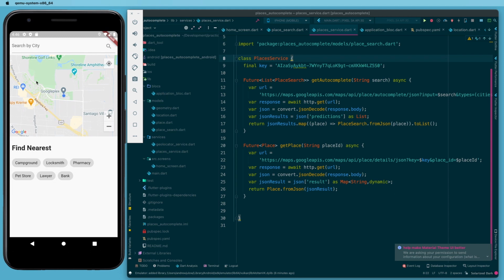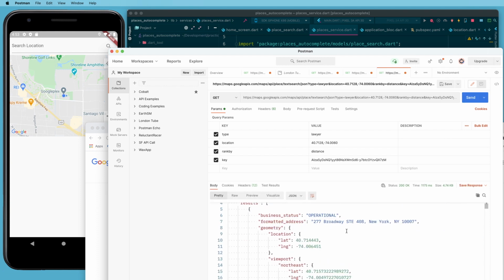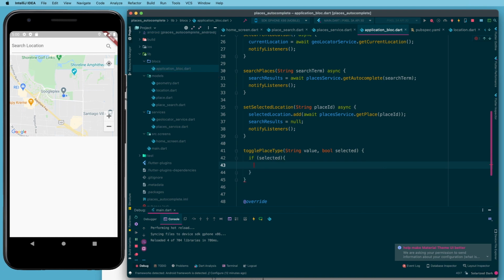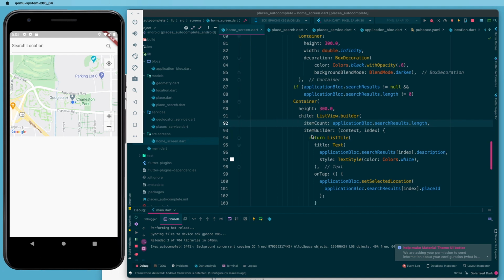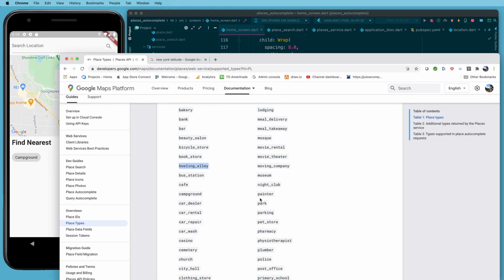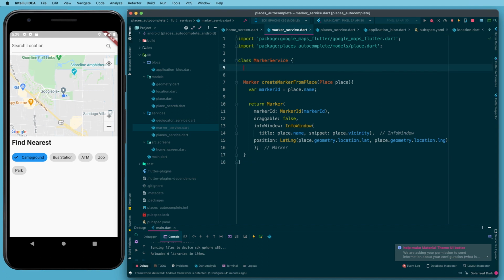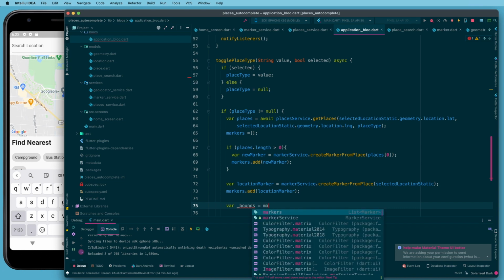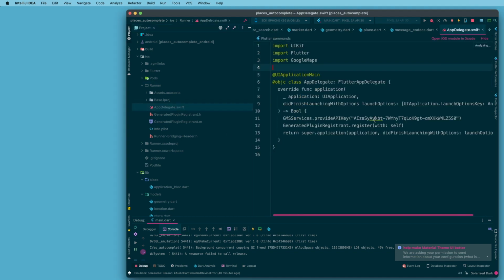Google Map with Places Autocomplete in Flutter, Part 4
In this series we will build a small flutter application using Google Maps, Places Autocomplete, Provider, and Geolocator, to center the map by user location or search result, find the nearest entity by category and automatically scale the map to include the marker.

The series will have four parts:
1.  Creating a Map and using Geolocator to find the user
2.  Using the Places Autocomplete to search cities.
3.  Moving the map to the selected search result
4. Finding the nearest service using the Places API and automatically scaling the map.